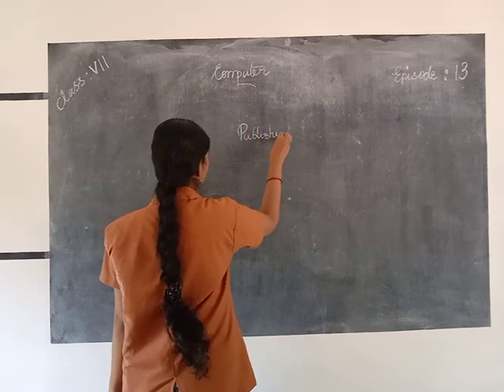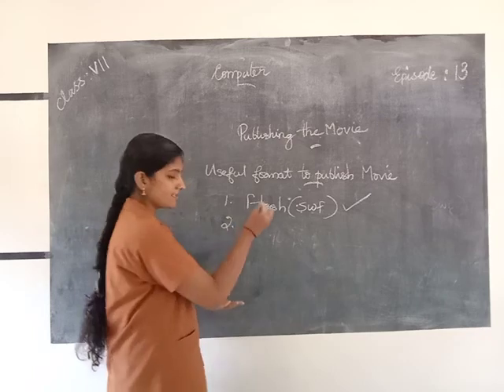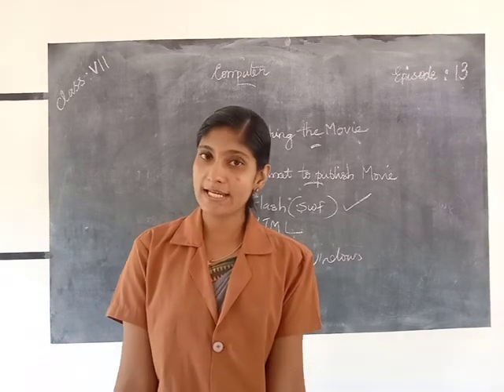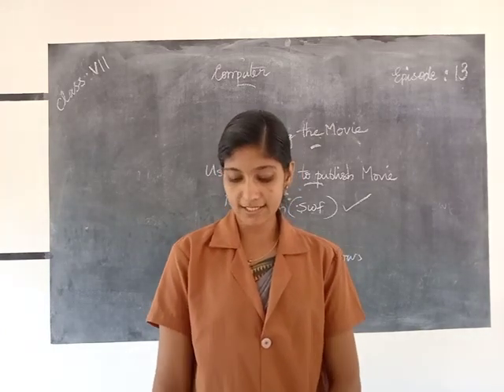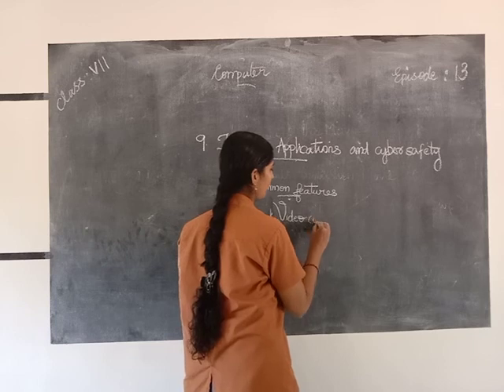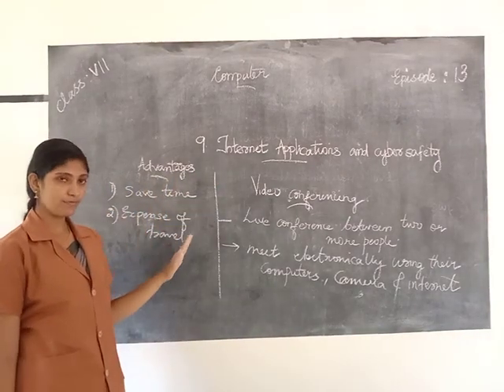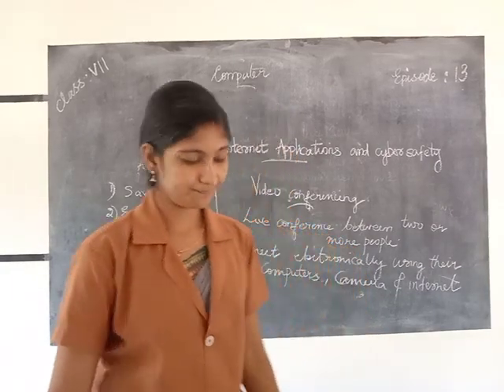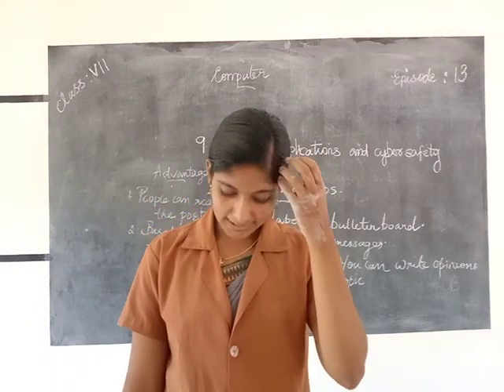HMCS CLASS VII COMPUTER EPISODE 13